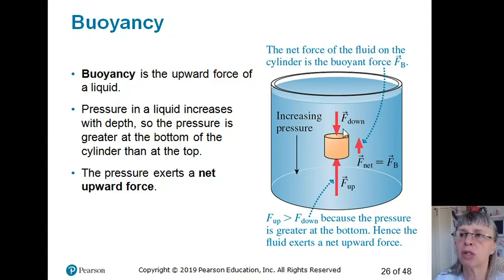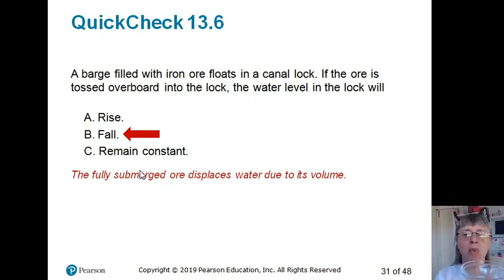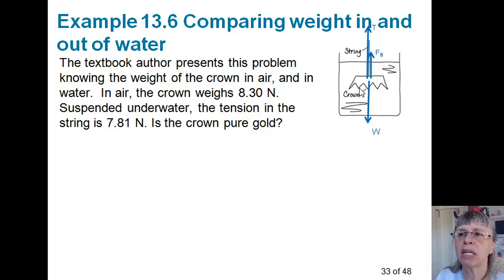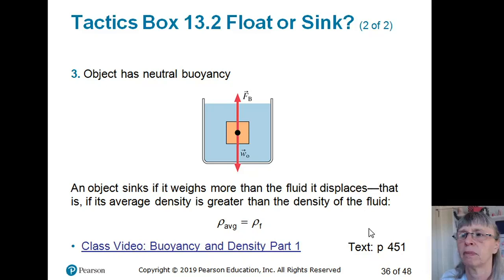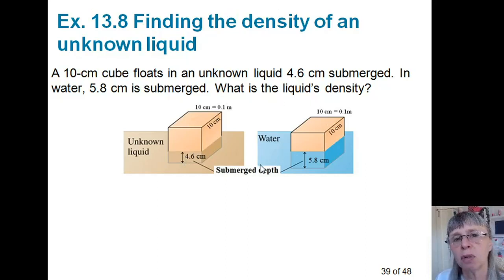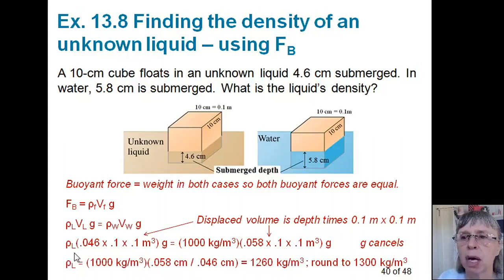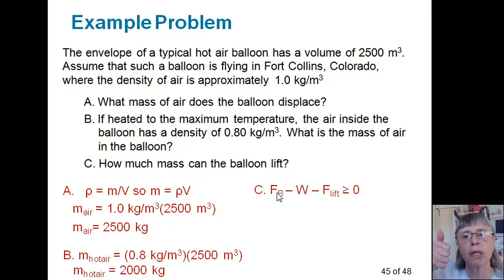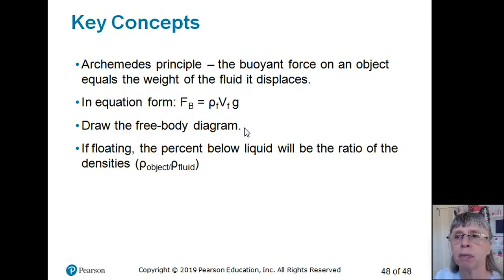Ch 13 Section 3